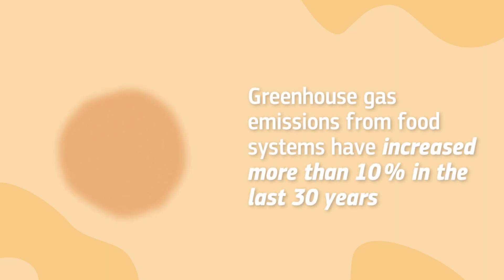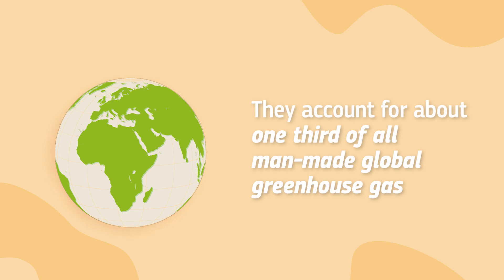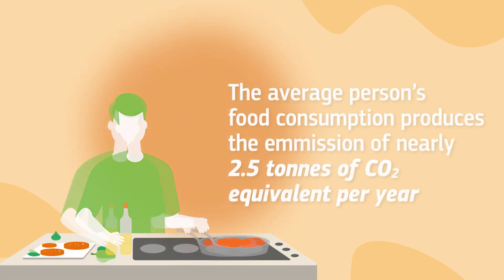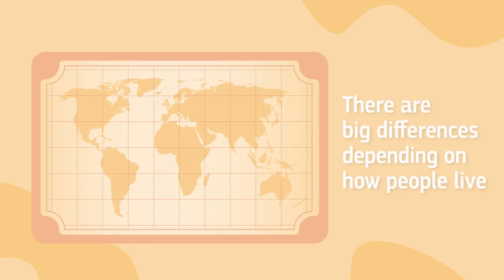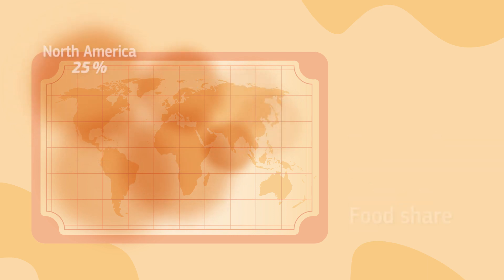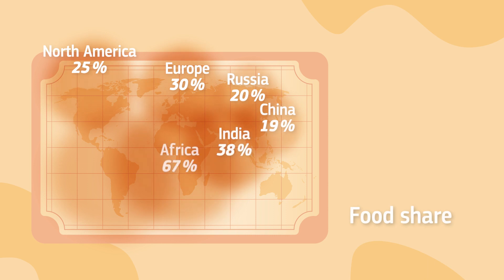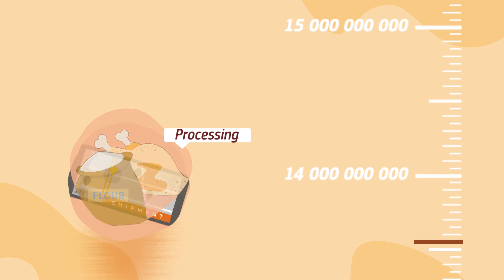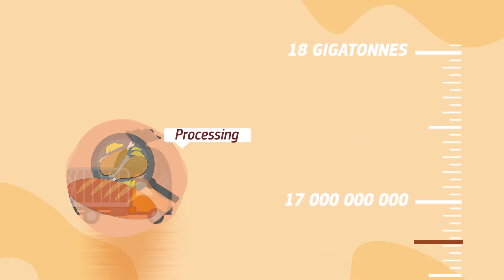EDGAR FOOD – the first global food emission inventory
he JRC developed a new global food emission database (EDGAR-FOOD) estimating greenhouse gas (GHG) emissions for the years 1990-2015. It is the first emission database of GHGs covering all countries and sectors of the food system, from production to disposal. EDGAR-FOOD provides an unprecedented picture of how an evolving food system has responded to the evolution of world population in the last 25 years.